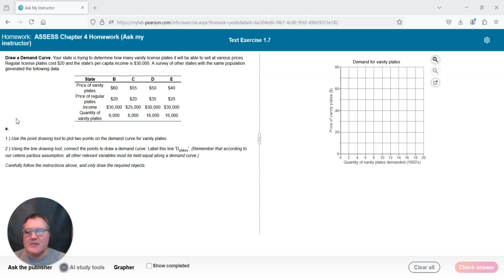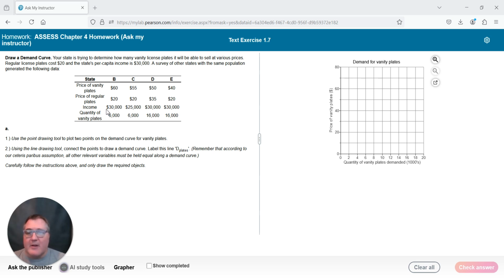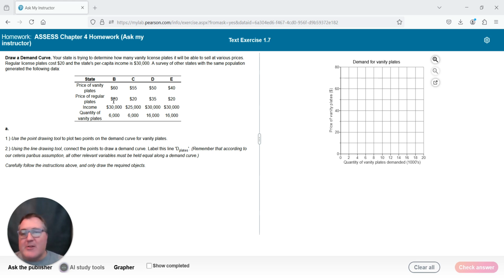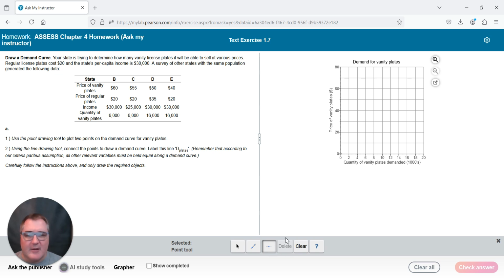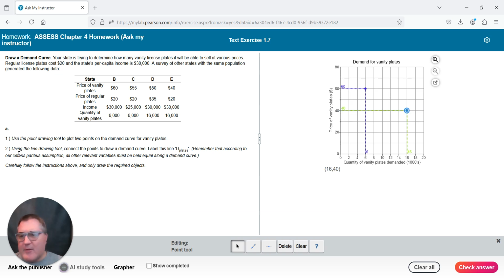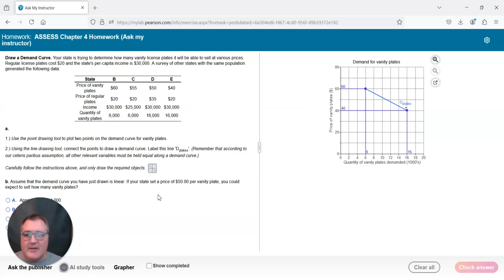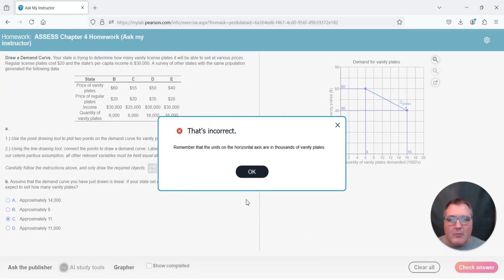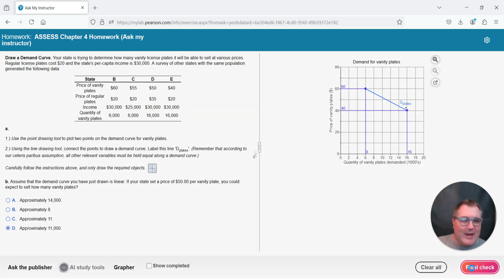Understanding Demand Curves for Vanity Plates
O'Sullivan Economics Chapter 4 Question 4